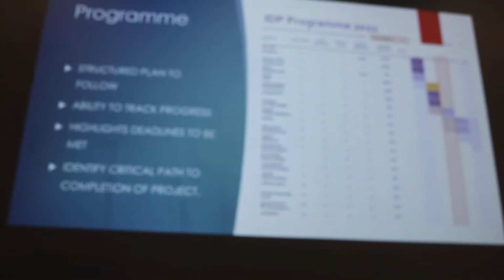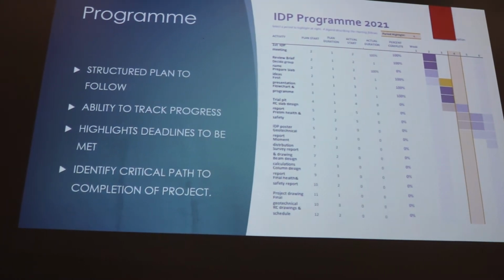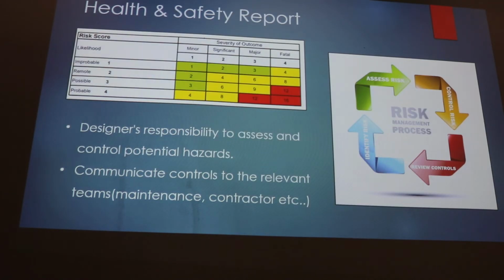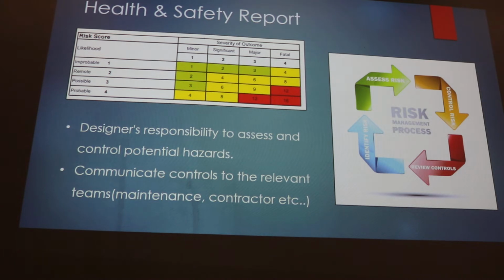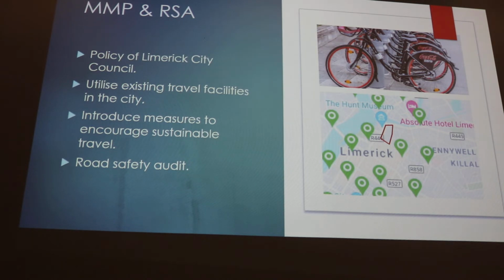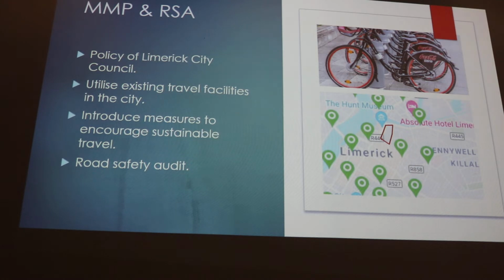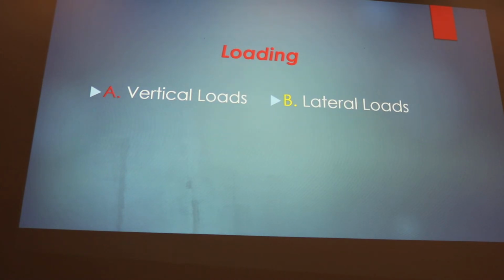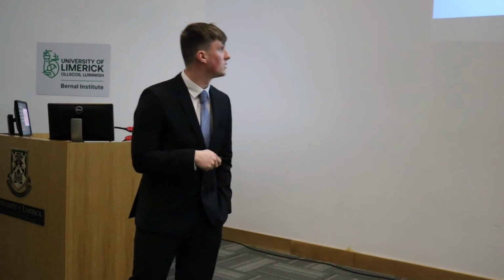IDP Presentations 2021 – Team 1